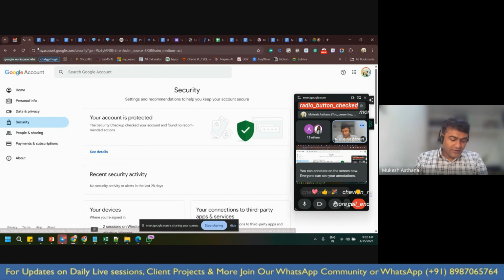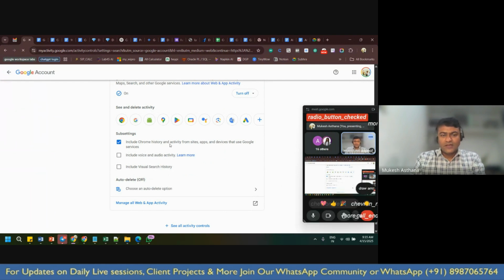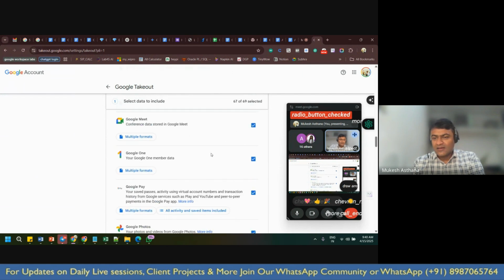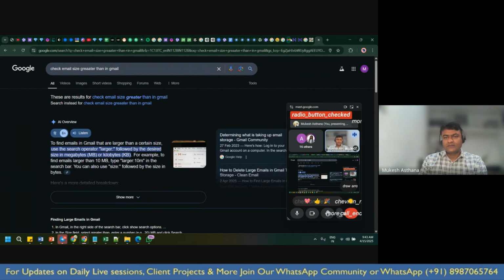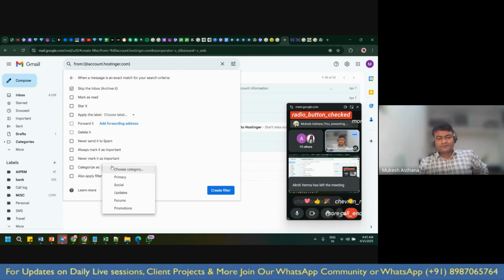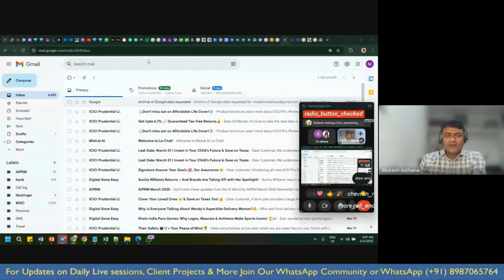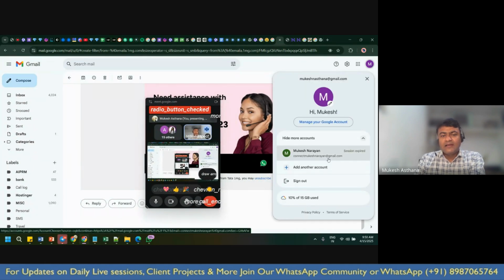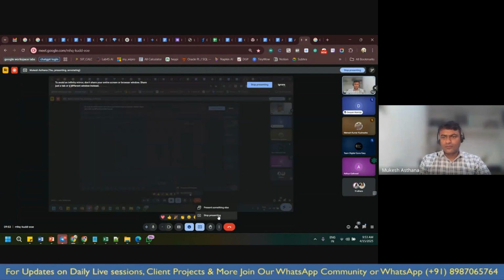How to Organize Your Gmail: Using Labels and Filters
In this video, learn how to organize your Gmail effectively using labels and filters.

Discover step-by-step instructions for setting up filters to manage your emails, skip the inbox, and keep your messages organized.

We also cover essential security tips for your Google account, including how to export your data and manage third-party app access.

Whether you want to declutter your inbox or enhance your privacy, this guide provides practical solutions to streamline your Gmail experience.
This is Part 13 of the cybersecurity series.

Timestamps

0:00 - Introduction: Overview of email organization and security.
1:15 - Using Labels in Gmail: How to create and manage labels for different domains.
3:30 - Filtering Emails: Setting up filters to manage incoming emails.
5:45 - Skipping the Inbox: Managing emails to bypass the inbox.
7:10 - Google Account Security Features: Overview of security features in Google accounts.
9:20 - Data Export: Instructions for exporting data from your Google account.
11:00 - Managing Third-Party Apps: Importance of monitoring third-party app access.
12:45 - Mobile Home App Features: Functionalities related to location data and messaging.
14:30 - Unsubscribing from Emails: Tips on unsubscribing from unwanted subscriptions.
16:00 - Conclusion: Recap of email management and security importance.

📌 Join the SHUBHCHINTAKS Learning Community!
Fill out this Google Form to become a part of our growing network: